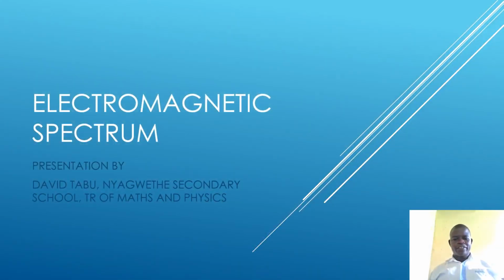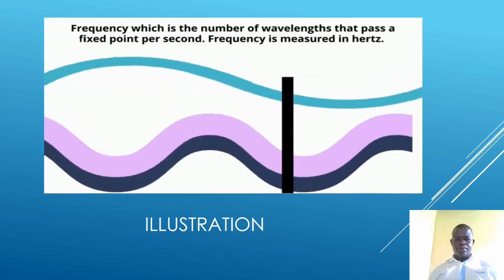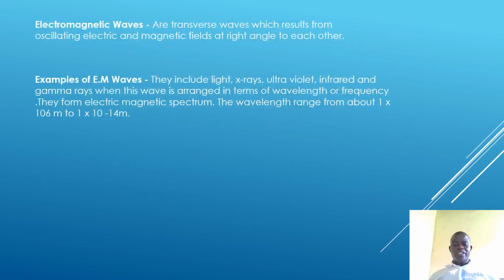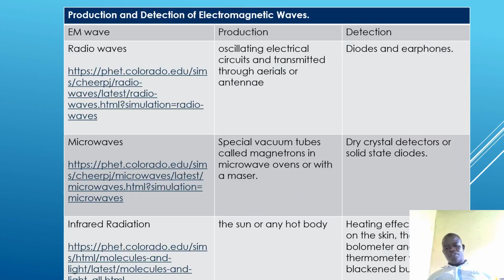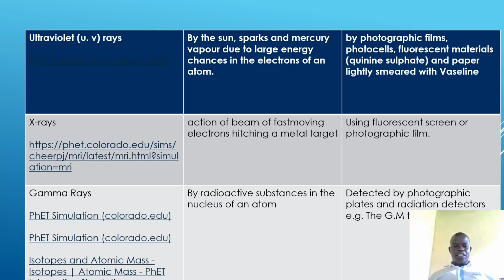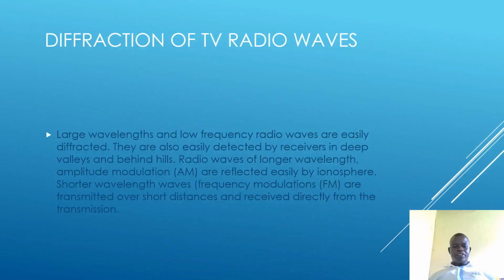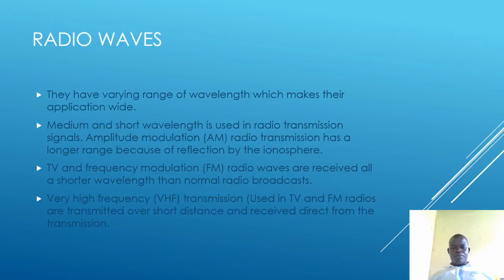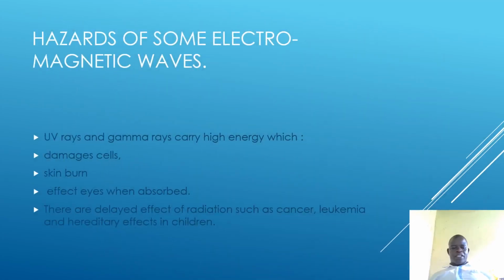ELECTROMAGNETIC SPECTRUM//PHYSICS FORM 4//KENYAN SYLLABUS